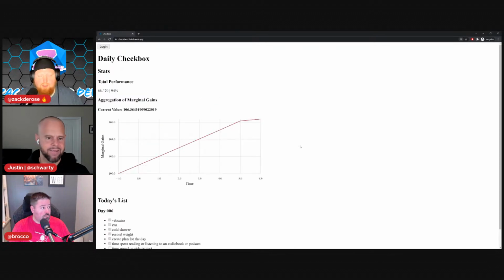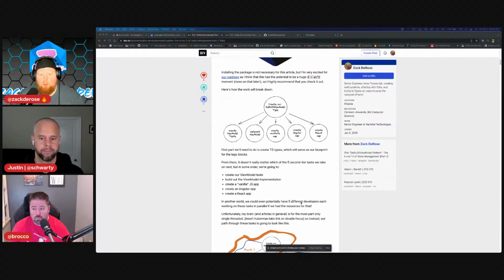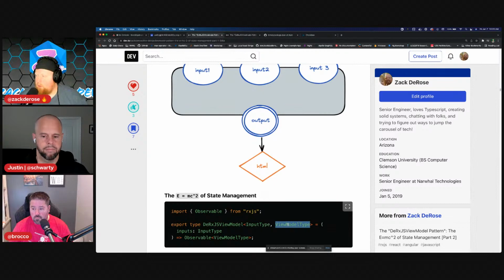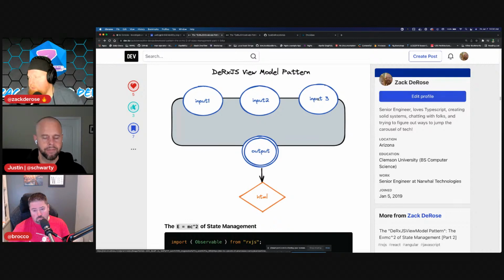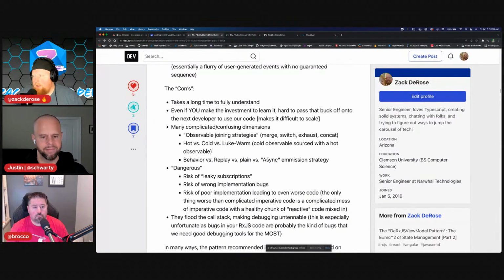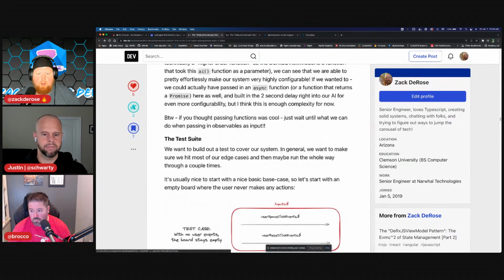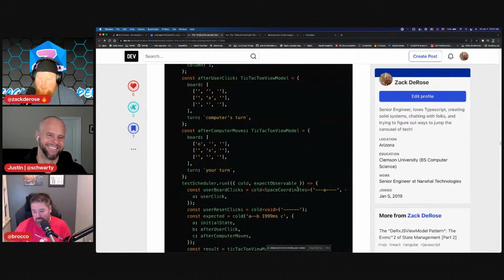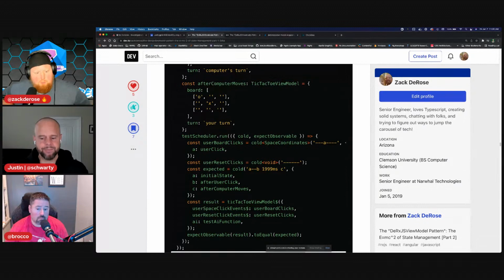AngularAir - derxjs Project with Zack DeRose